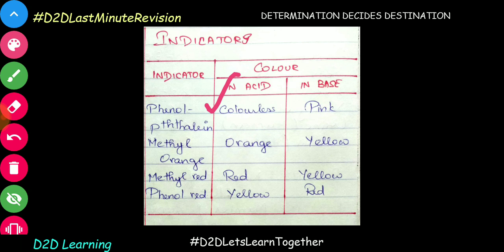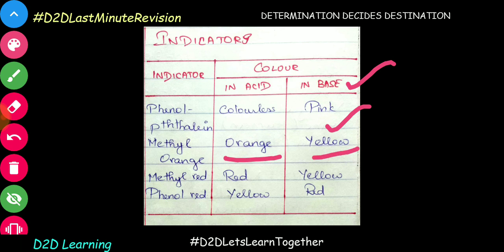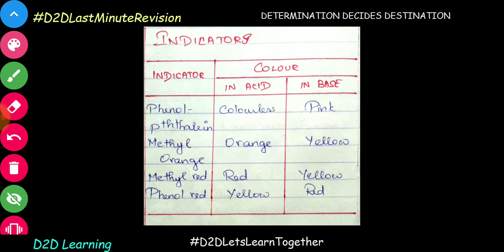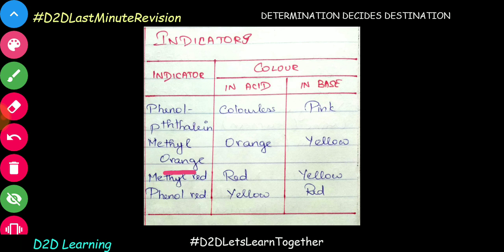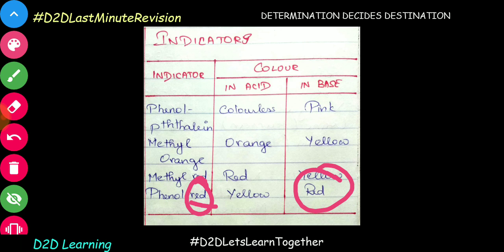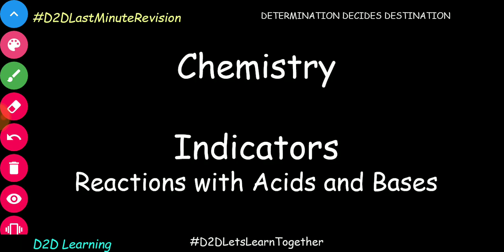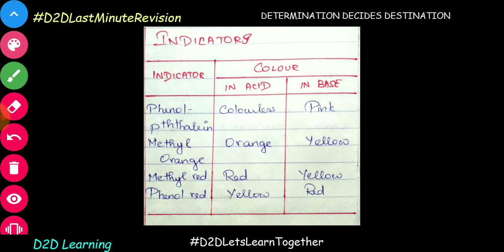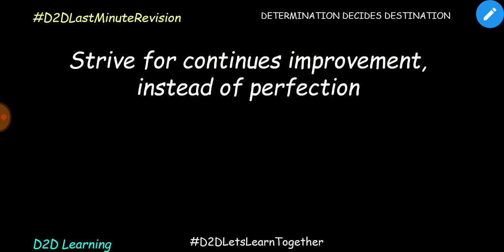Chemistry - Indicators - Reactions with Acids and Bases - D2DG1LastMinutePreparation - Tamil | D2D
Use 1.5x Or 2x speed to save time and learn more🙂